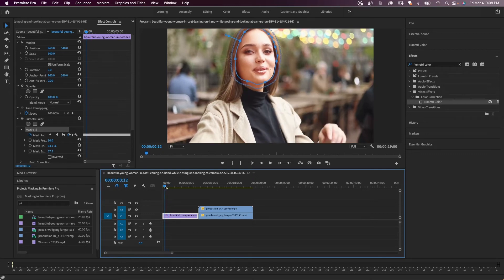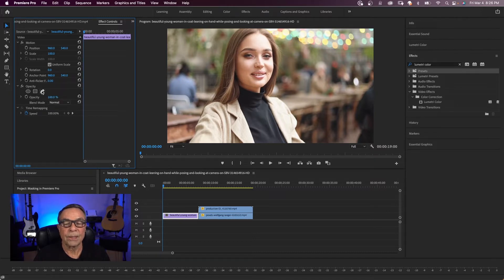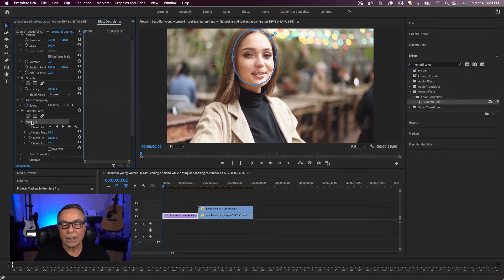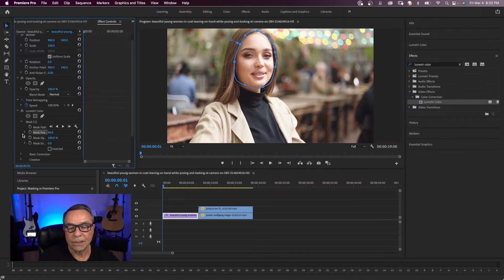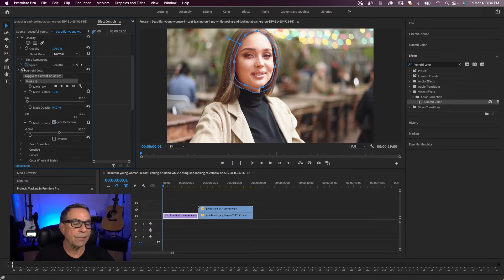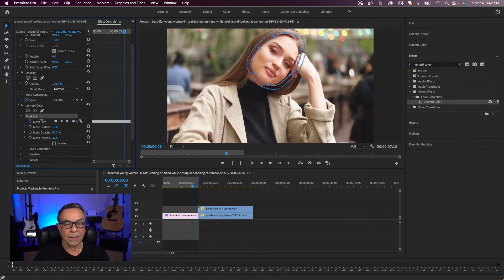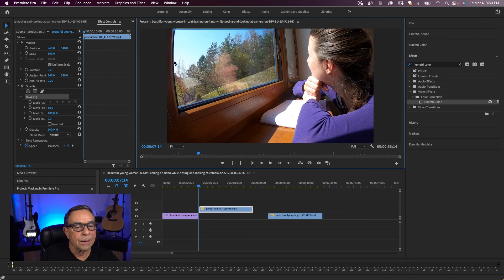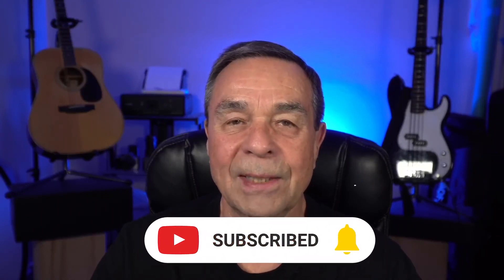Masking in Premiere Pro - How to Get Started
Learn how to use the masking and tracking effects from Adobe Premiere Pro. Use the Effects Control panel to create and adjust masks to other effects in Premiere Pro. Masking in Premiere Pro is essential for your editing tool kit.

⏰ Timecodes ⏰
0:00 Masking in Premiere Pro - How to Get Started
0:28 Masking Basics in Premiere Pro
3:13 How to use a mask to color correct and track a person's face
4:49 How to use layer masking in Premiere Pro

4K vlogging setup for YouTube Videos

1️⃣  Godox UL150 LED Video Light

2️⃣  Godox RC-A5 Remote Control

3️⃣  LAOFAS D120B 120CM 47.2 Inch Softbox